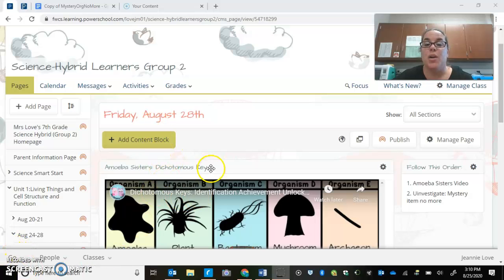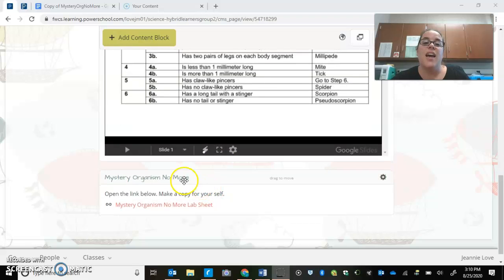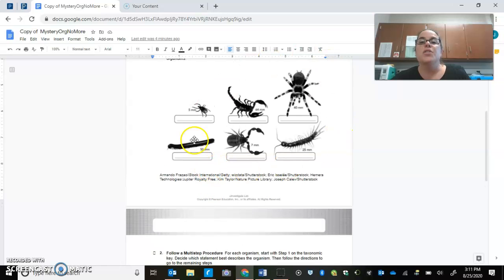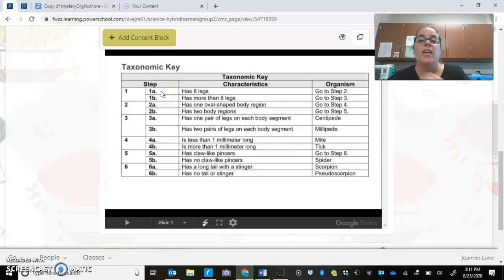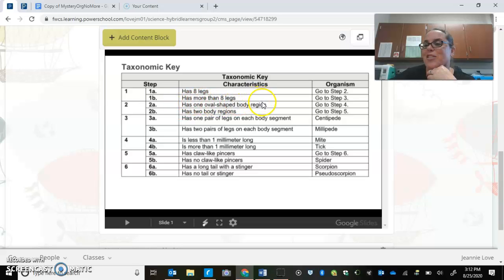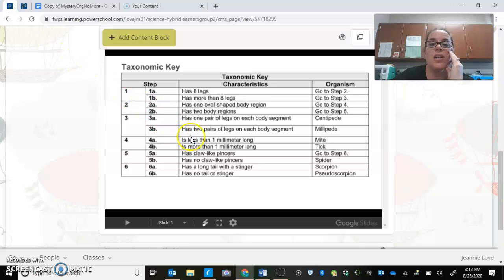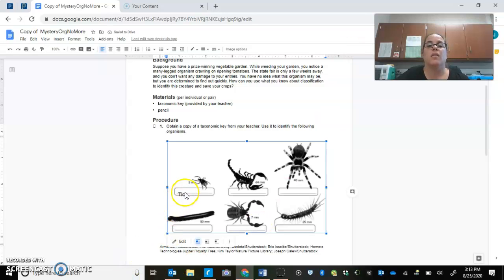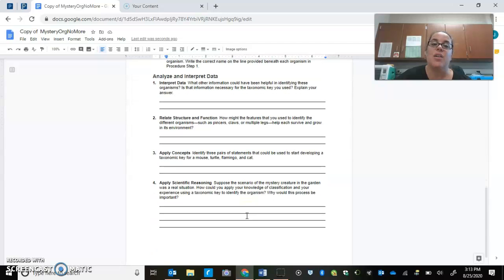Friday, Aug 28th